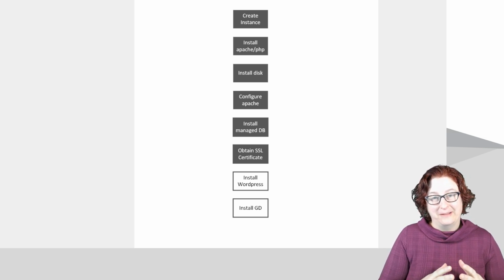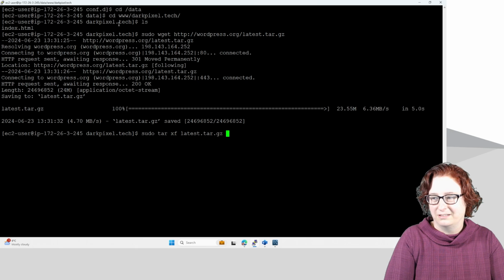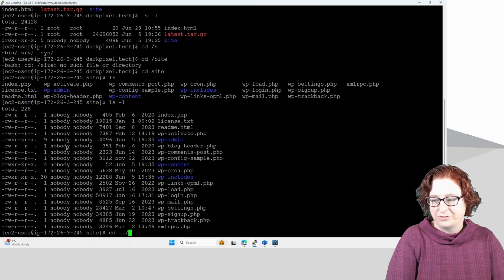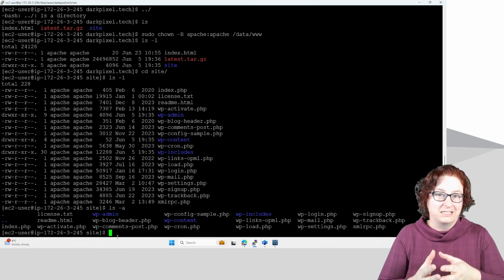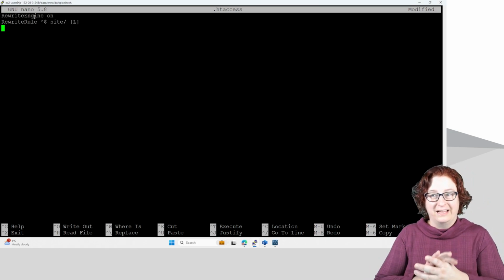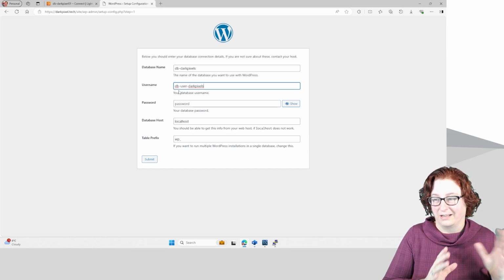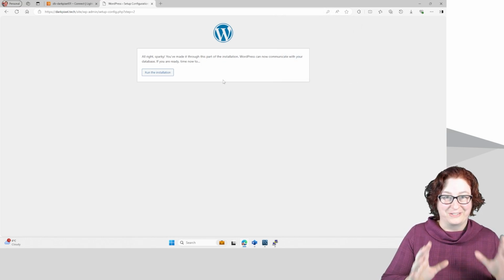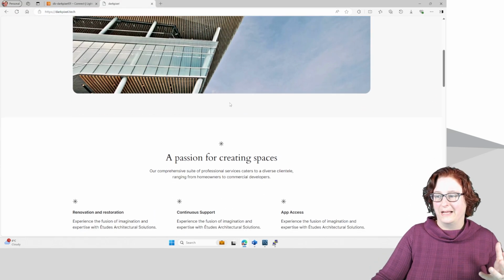Part 10: AWS Lightsail - Install Wordpress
Part 10: Build a webserver from scratch in Lightsail using Amazon Linux 2023